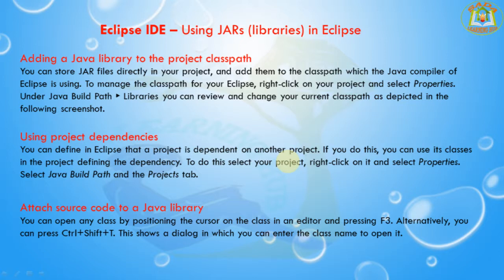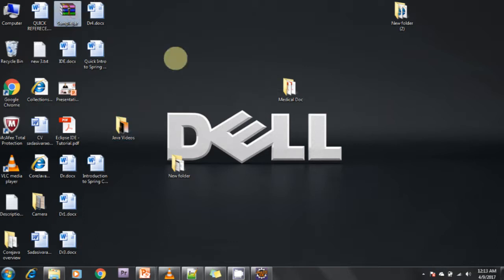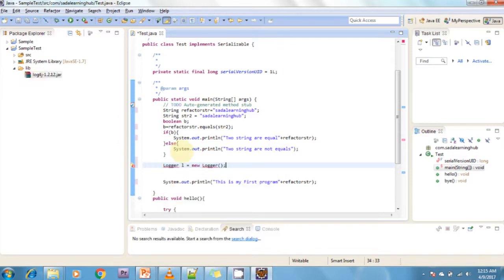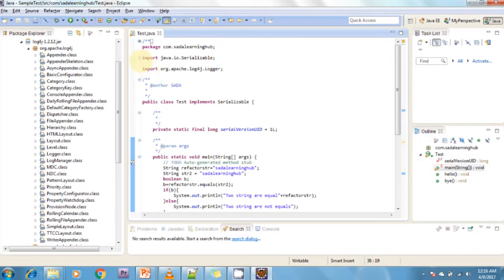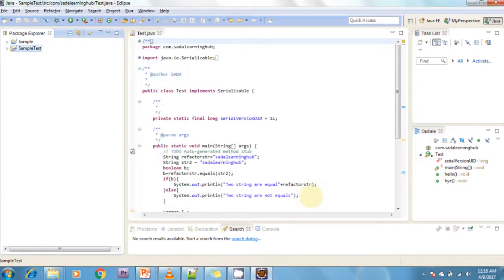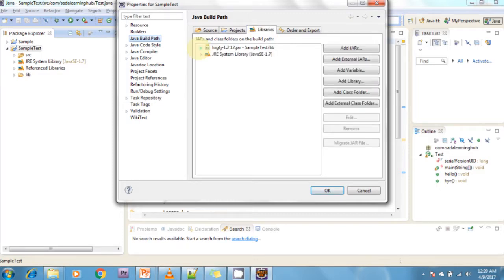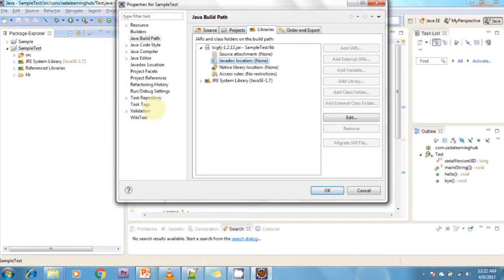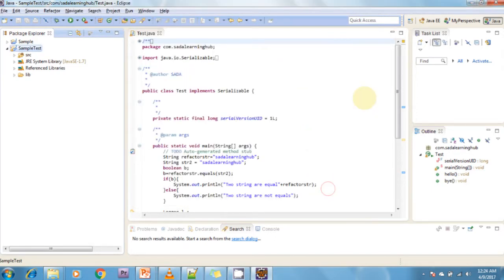Lesson - 15 : Eclipse IDE - Using JARs (libraries) in Eclipse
Adding a Java library to the project classpath:
You can store JAR files directly in your project, and add them to the classpath which the Java compiler of Eclipse is using. To manage the classpath for your Eclipse, right-click on your project and select Properties. Under Java Build Path ▸ Libraries you can review and change your current classpath as depicted in the following screenshot.

Using project dependencies:
You can define in Eclipse that a project is dependent on another project. If you do this, you can use its classes in the project defining the dependency. To do this select your project, right-click on it and select Properties. Select Java Build Path and the Projects tab.

Attach source code to a Java library:
You can open any class by positioning the cursor on the class in an editor and pressing F3. Alternatively, you can press Ctrl+Shift+T. This shows a dialog in which you can enter the class name to open it.